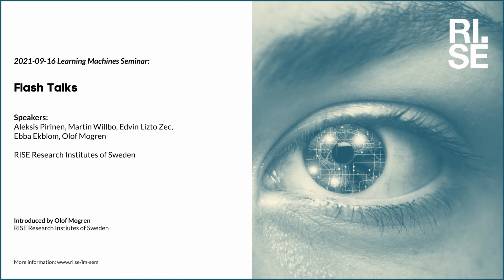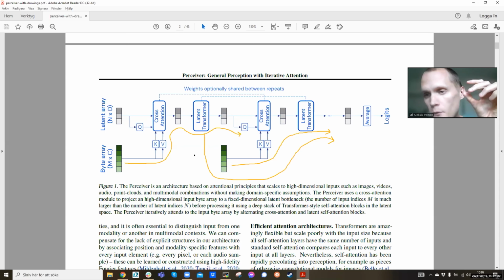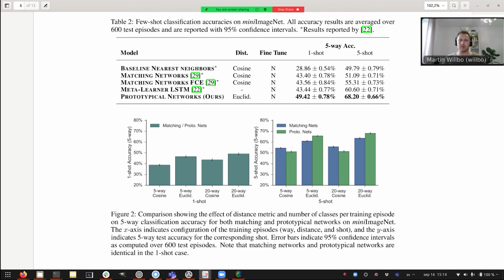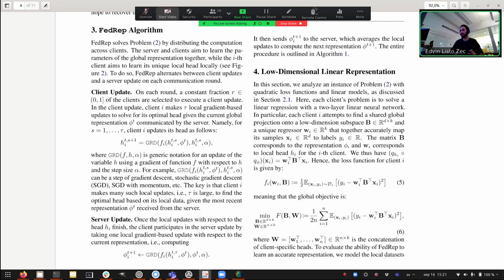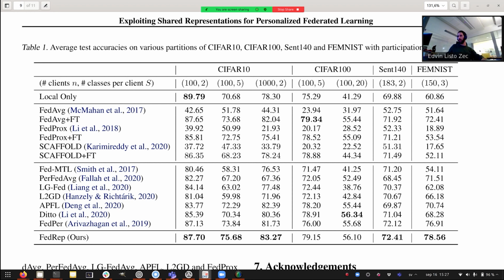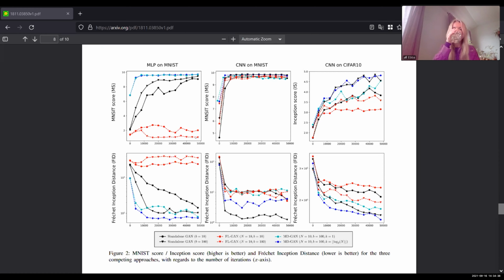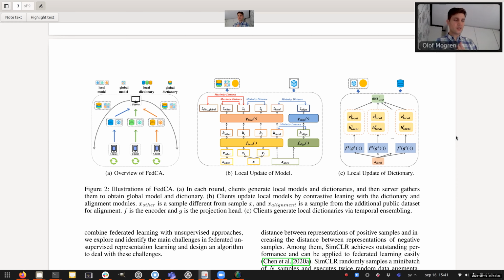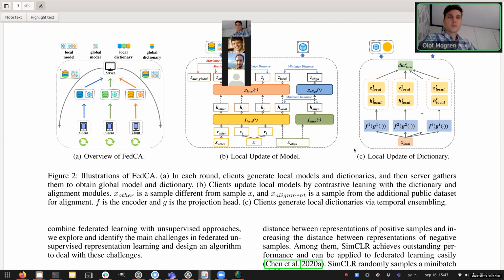Flash talks – Learning Machines Seminar by RISE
This week we will have four or five different short flash talks on interesting recent developments within the machine learning field. Topics include few-shot learning, the The Perciever IO: the Transformer architecture for general purpose processing of different data modalities, and adversarial training in distributed settings.

Speakers: Ebba Ekblom, Edvin Listo Zec, Olof Mogren, Aleksis Pirinen, Martin Willbo. All speakers from RISE.